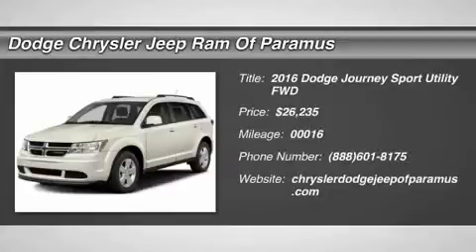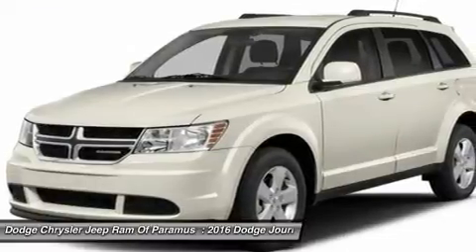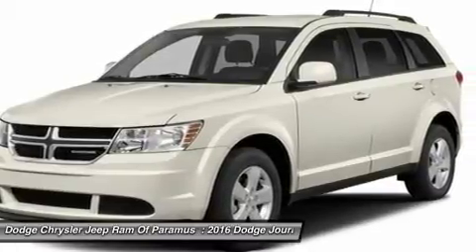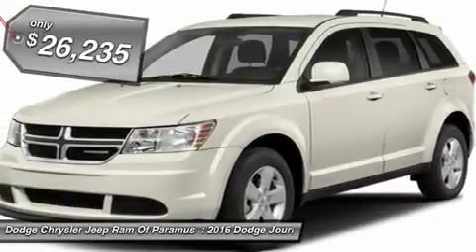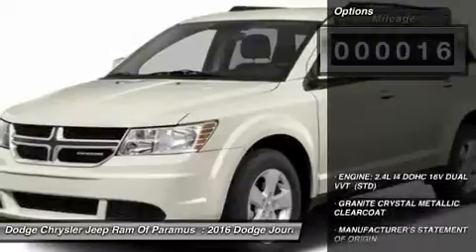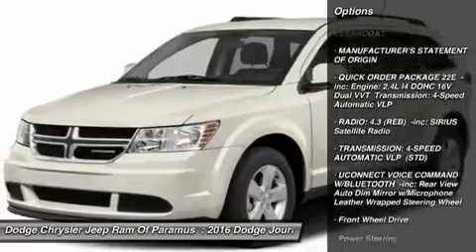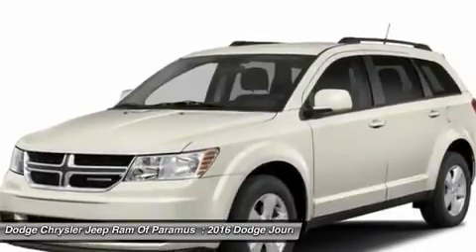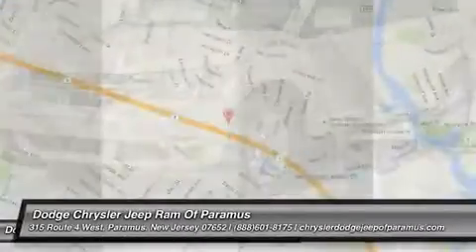2016 Dodge Journey GT115856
2016 DODGE JOURNEY Paramus, NJ
Stock# GT115856

Looking for the right car? Today could be your lucky day. With 16 miles, this Granite Crystal Metallic Clearcoat, 2016 Dodge Journey equipped with Automatic transmission could be yours. Request more information and set up a test drive right away.